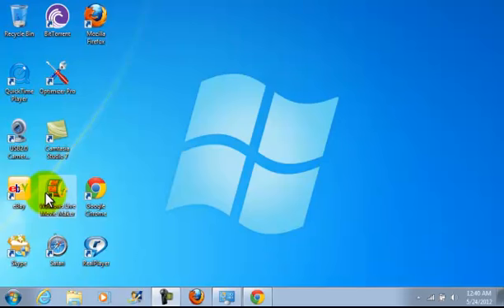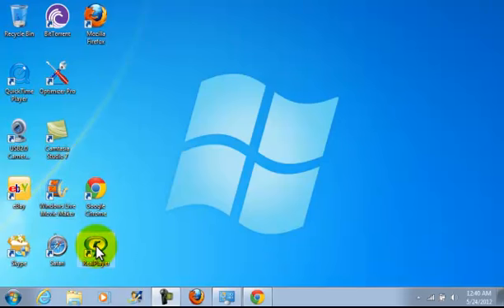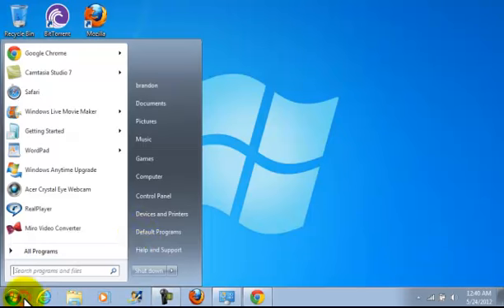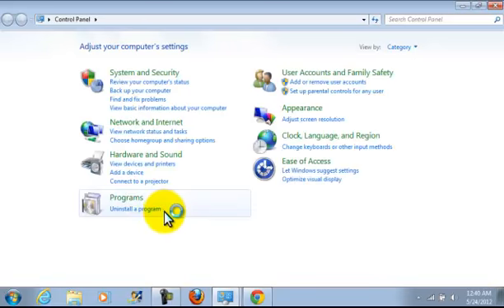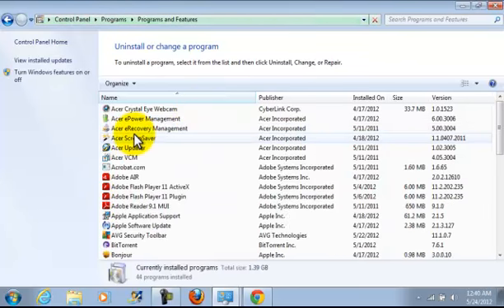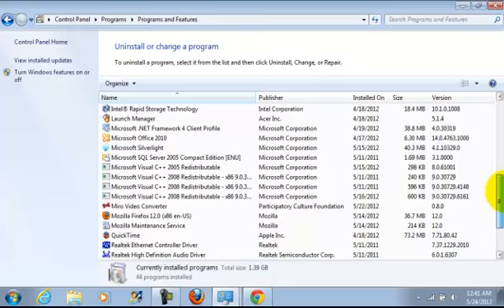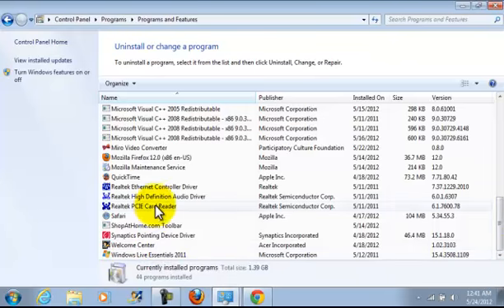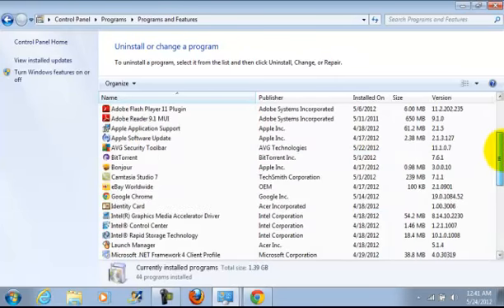How to Speed up your Computer.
works